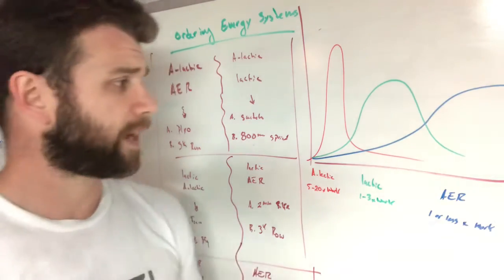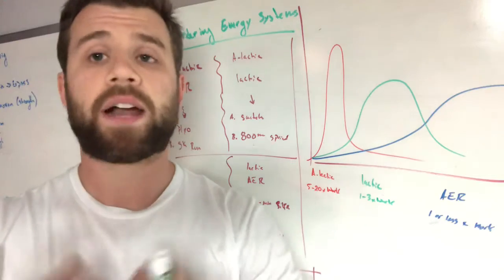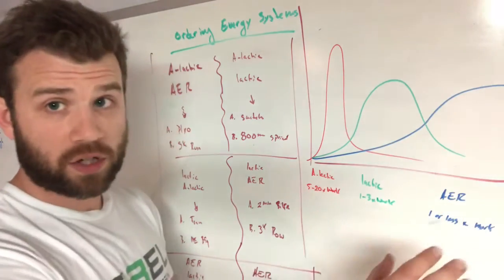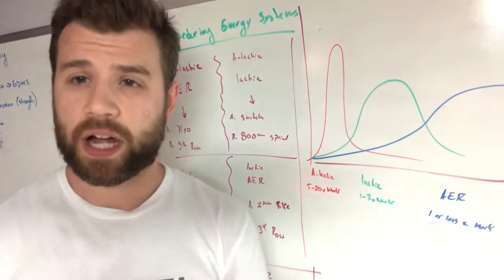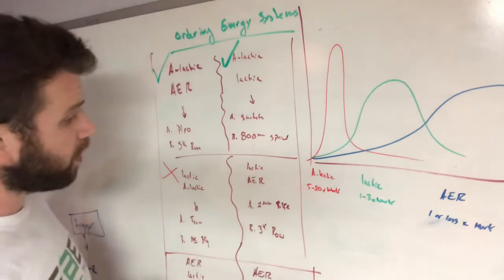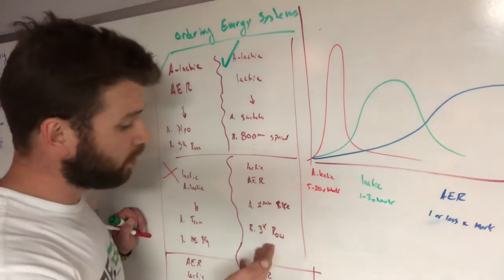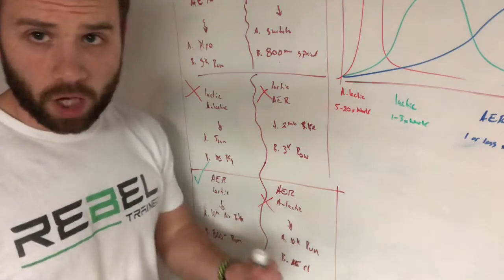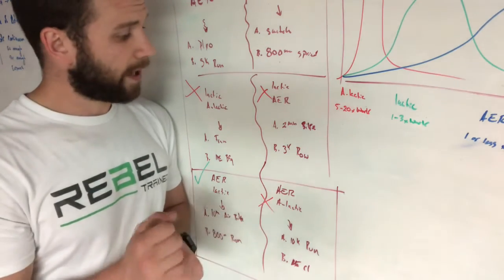Ordering Energy Systems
How do we order energy systems in training?
That’s a great question we dive into here.
A good rule of thumb is to prioritize most powerful to least powerful. But there is always exceptions.
Enjoy the video - question or comments reach out.
LEARN-GROW-TEACH